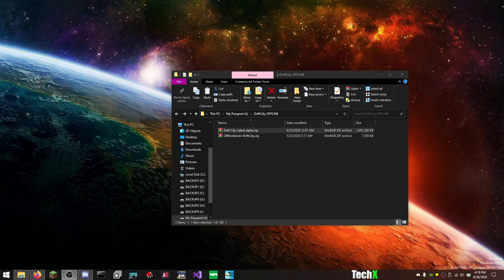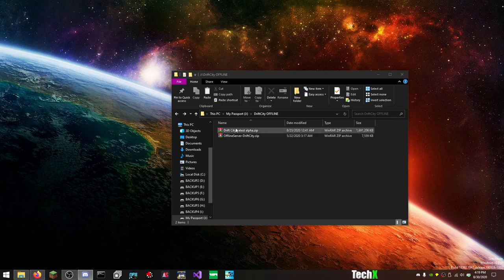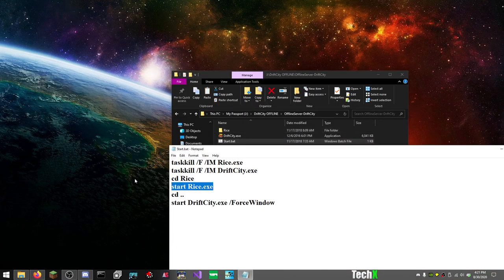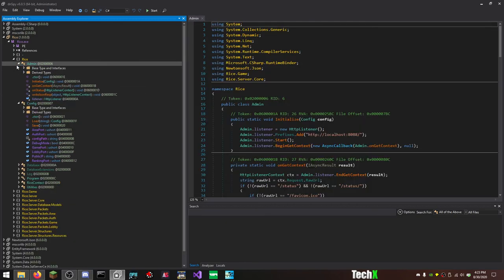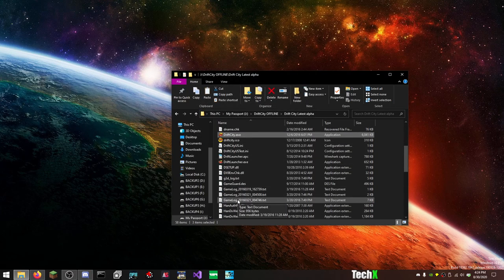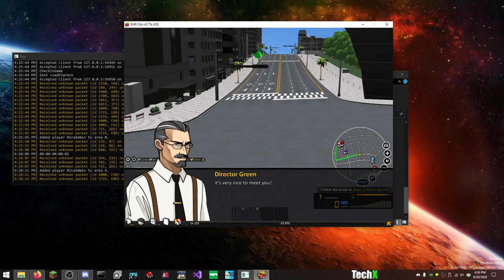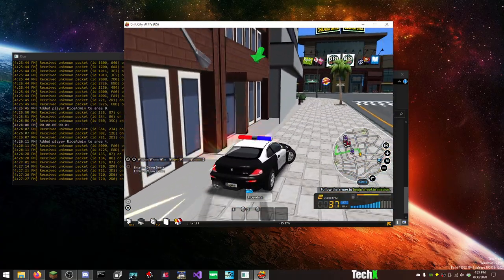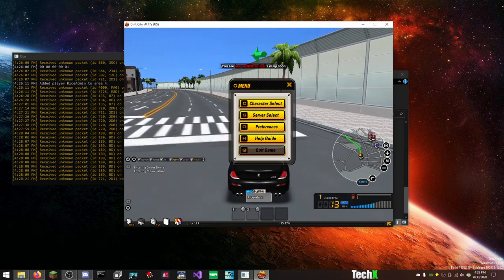Setting Up DriftCity Offline Rice Server EMU